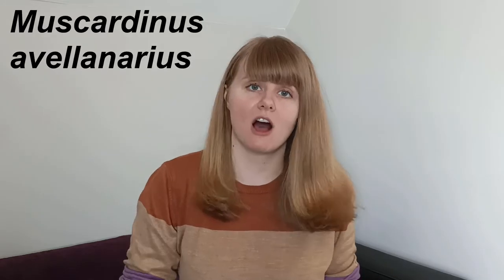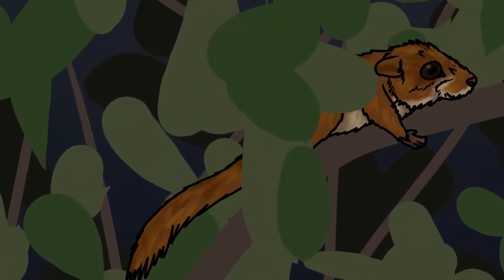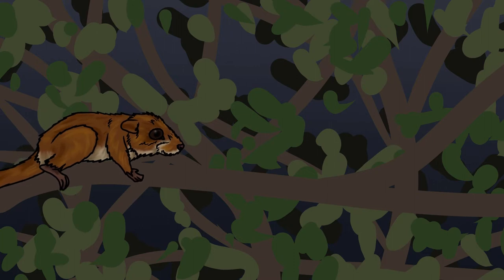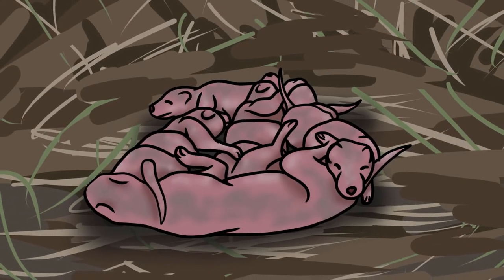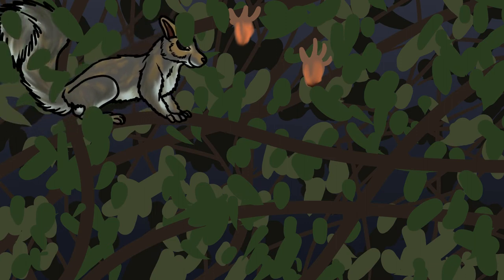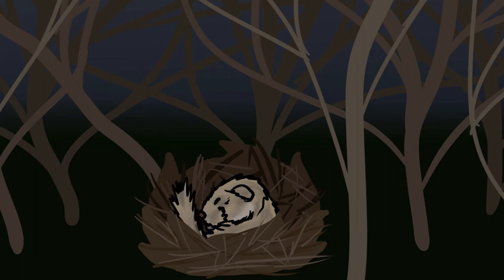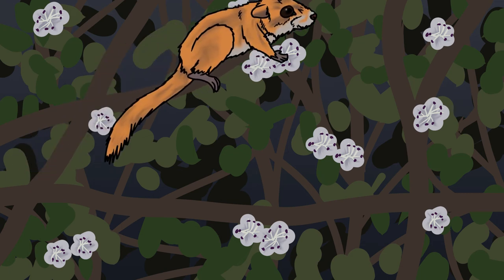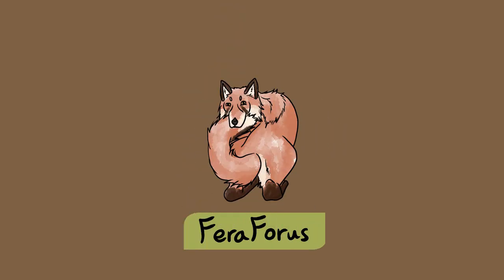Hazel Dormouse - Weekly Facts About Animals in the United Kingdom - Episode 19 | Creature Fridays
The hazel dormouse is one of our rarest mammals and is closely associated with hedgerows and ancient woodlands. Watch this animated story of a hazel dormouse female, who raises young which in turn have to survive the harsh winter. This secretive species may look like a mouse but is more closely related to the red squirrel. It lives its life deep within vegetation and even if you're lucky enough to live near one of the few spots it's still found in, you're unlikely to ever spot one. Have you ever seen field signs of a hazel dormouse (Muscardinus avellanarius) near you?

Video Contents:
0:00 - Distribution and Decline
1:26 - Foraging
1:45 - Summer Nest
2:42 - Grey Squirrel Threat
3:29 - Climate Change Threat
4:34 - Captive Reintroduction